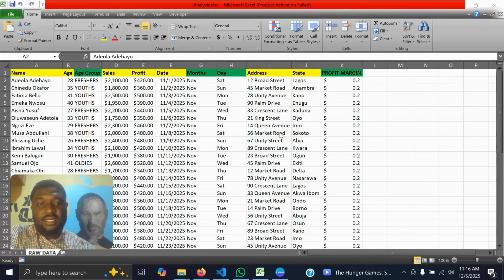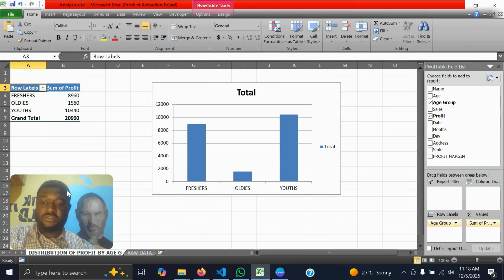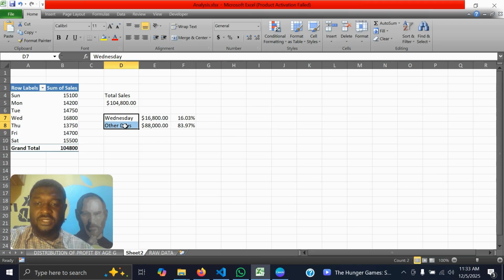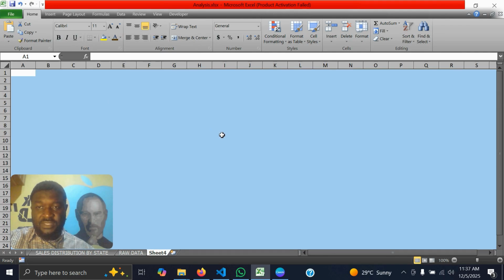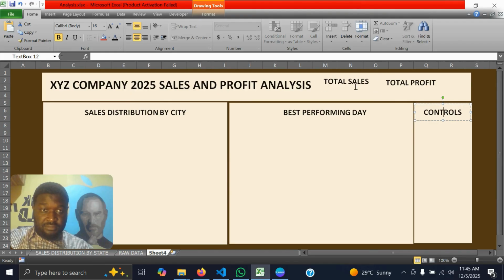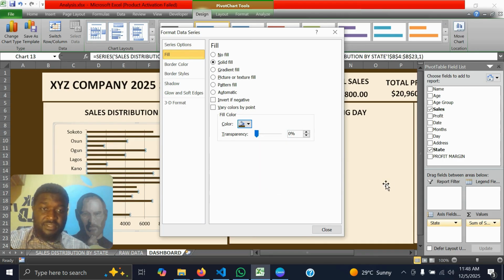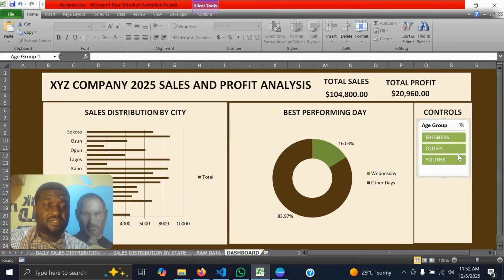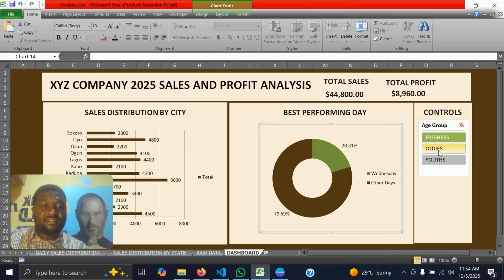Intro to data analysis part II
Conclusion video for Introduction to data analysis with Microsoft Excel